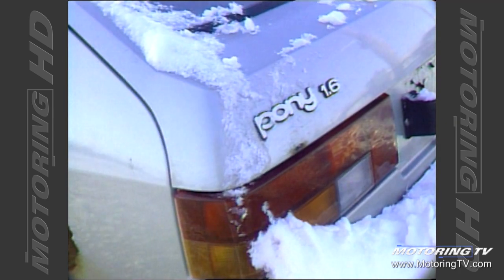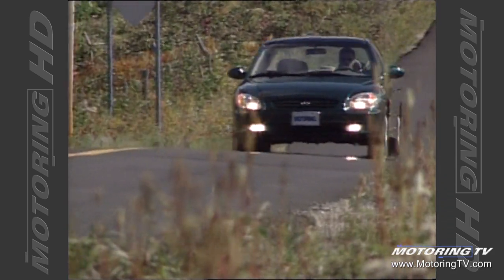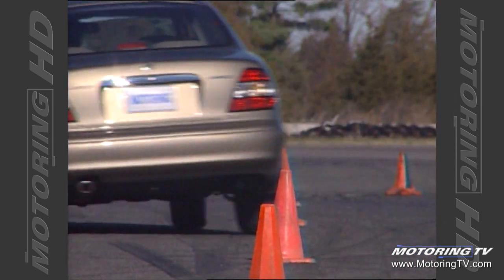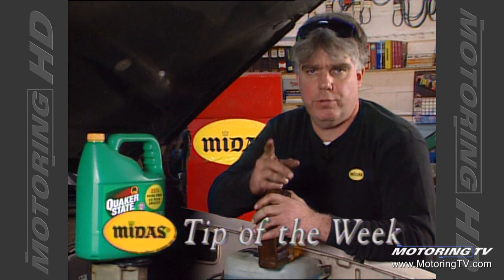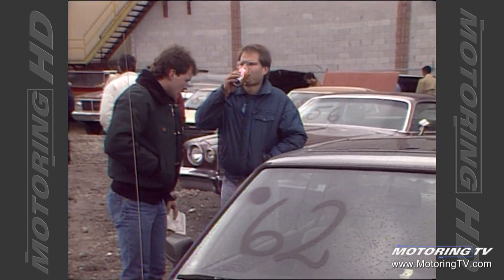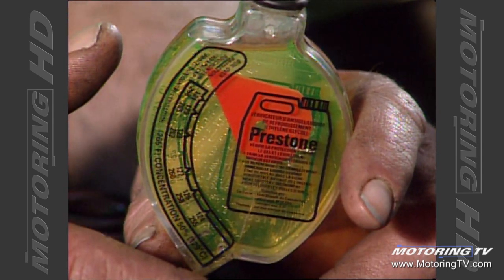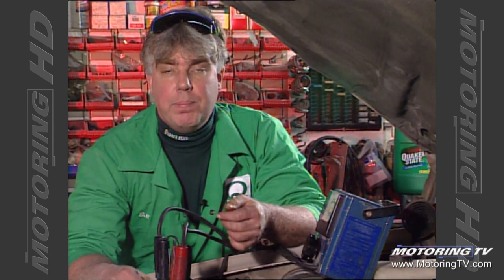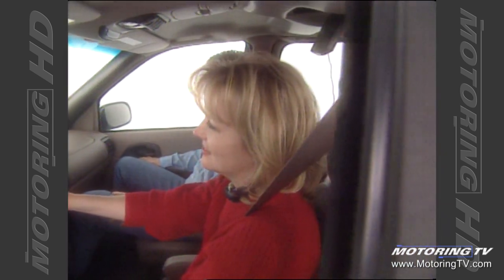Motoring TV 1999 Episode 8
- 1999 Sonata signals new philosophy for Hyundai
- 1999 Daewood Leganza
- Renault Vel Satis concept car
- choosing proper oil summer/winter
- abandoned cars find a new home
- winterizing your car
- Hyundai needs more than a good car to be successful.